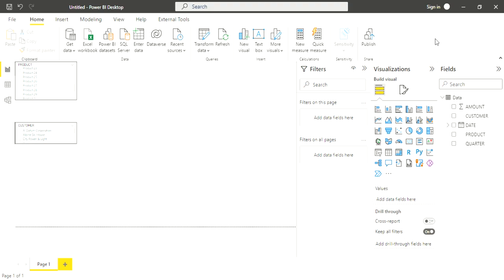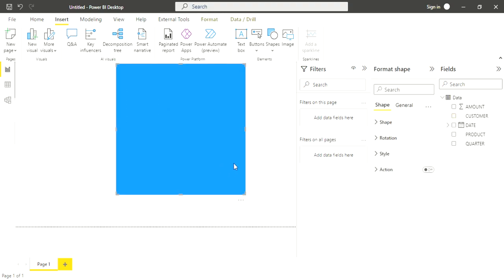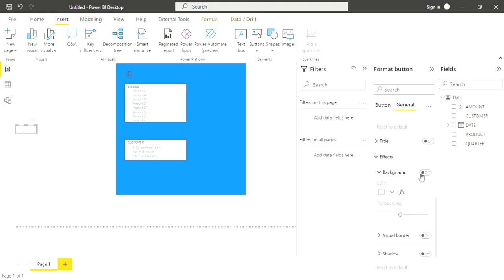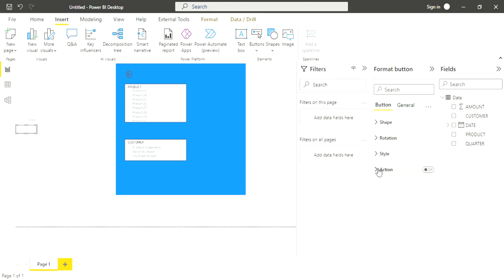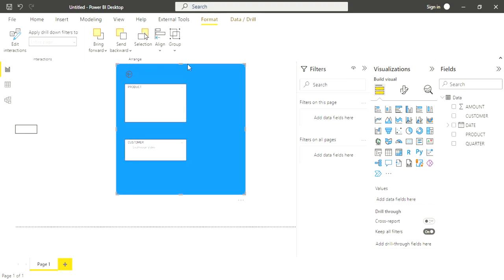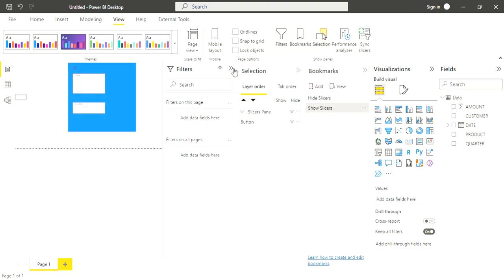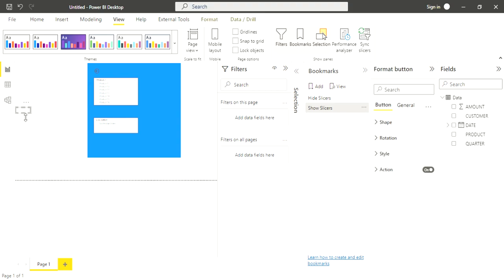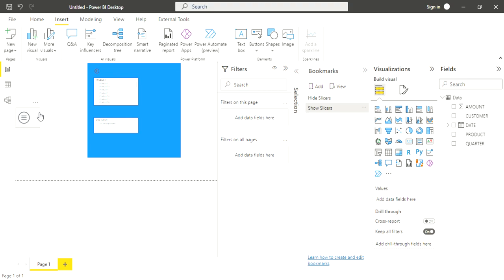How To Show Or Hide Your Report Slicers Dynamically Using Bookmarks In Power BI Desktop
How To Show Or Hide Your Report Slicers Using Bookmarks In Power BI Desktop
Here some other useful videos: